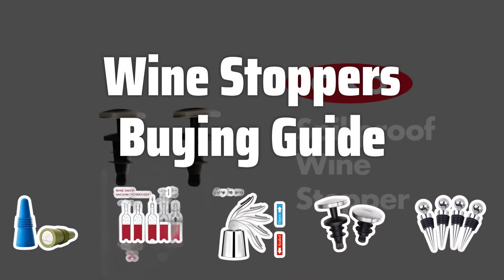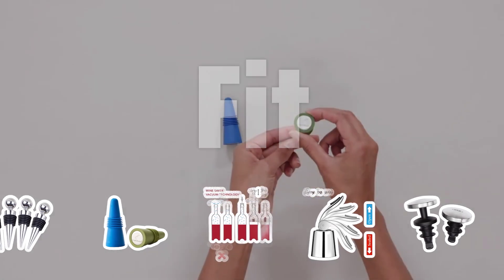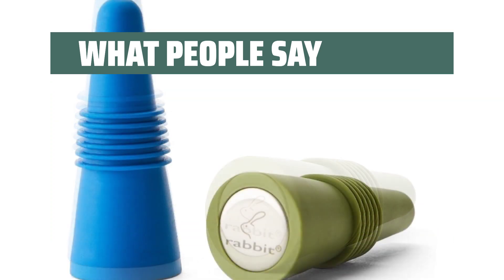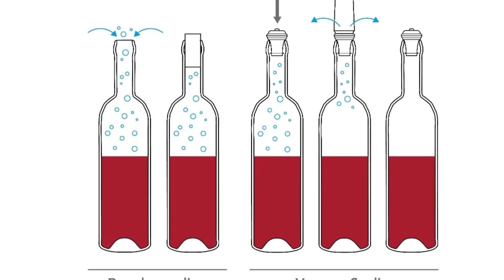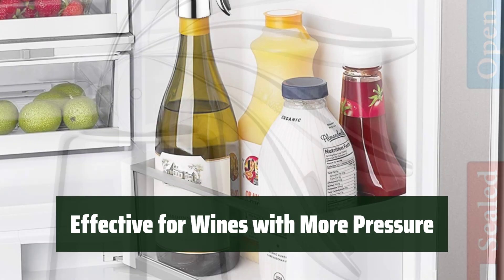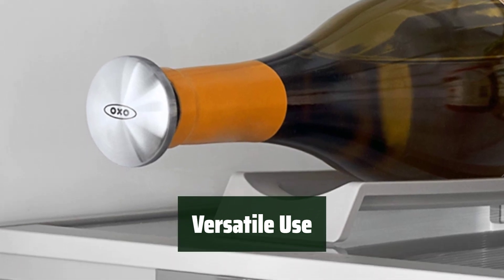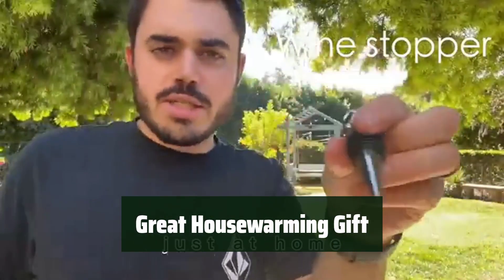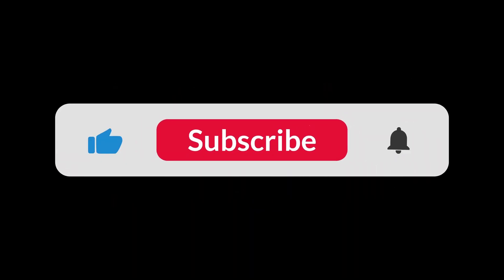Top Best Wine Stoppers in 2024 & Buying Guide - Must Watch Before Buying!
Top Best Wine Stoppers Shown in This Video:
5. ►Rabbit Stoppers
4. ►Vacu Vin Wine Saver Vacuum Stoppers
3. ►ERHIRY Wine Bottle Stopper
2. ►OXO SteeL Wine Stoppers
1. ►CBWLWJ Wine Stopper

Table of Contents:
00:00​​​ - Introduction
01:13 - Rabbit Stoppers
02:19 - Vacu Vin Wine Saver Vacuum Stoppers
03:33 - ERHIRY Wine Bottle Stopper
04:45 - OXO SteeL Wine Stoppers
05:51 - CBWLWJ Wine Stopper

The best Wine Stoppers is probably one of the most essential accessories for any wine lover. Not only do they preserve the flavor and aroma of your favorite wines, but they also add a touch of elegance to any wine bottle. In this video, we'll explore the key factors to consider when choosing the perfect wine stopper for your collection.

62d1